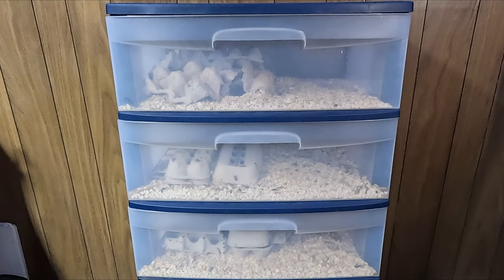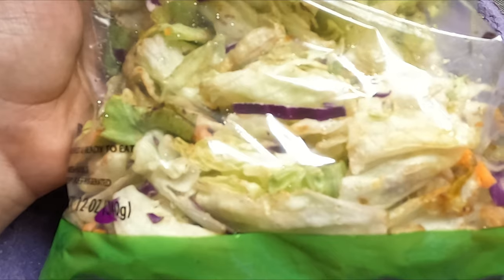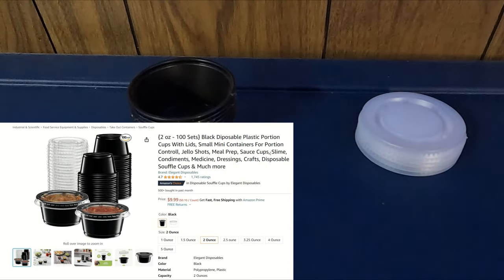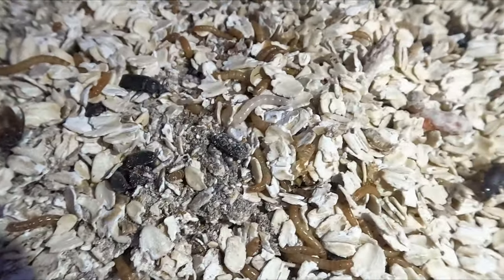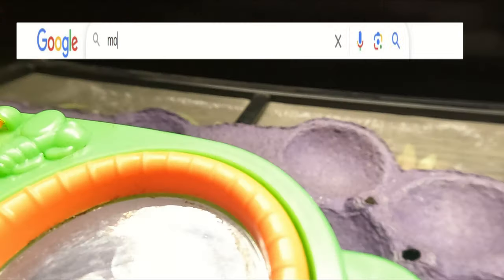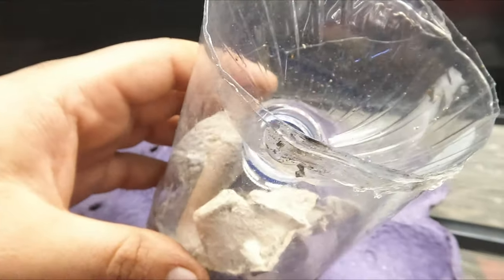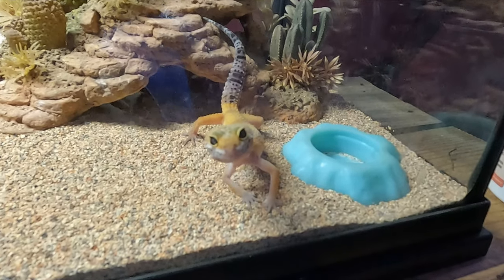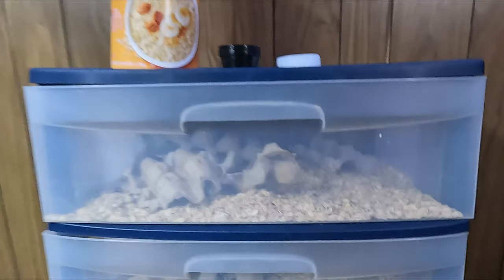How to Save Money and Feed All Your Pets For Under $50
As we all know feeding can get expensive and with prices going up we can use all the help we can get. Here in this step by step guide i will show you how i managed to create a sustainable food source for all my pets and the pros and cons of raising your very own mealworm farm.